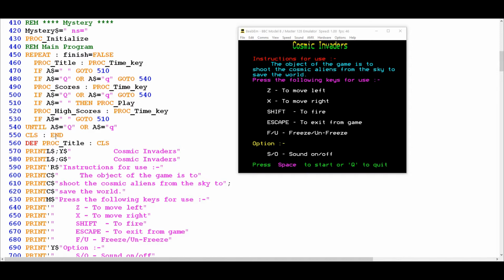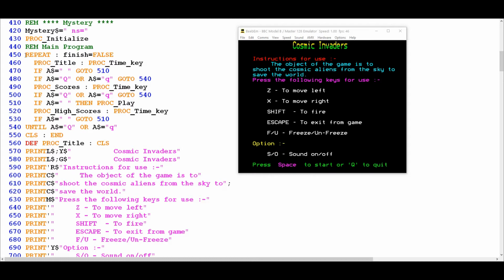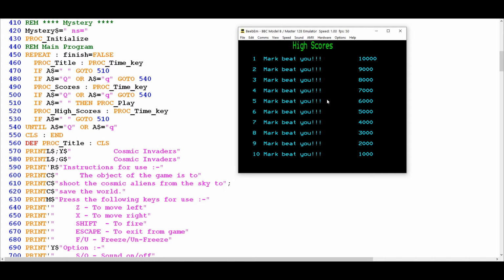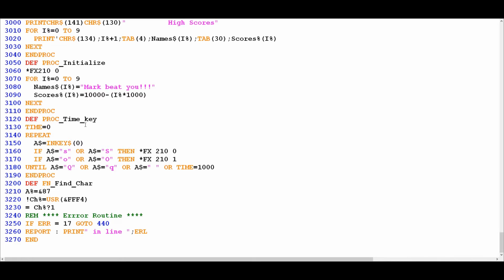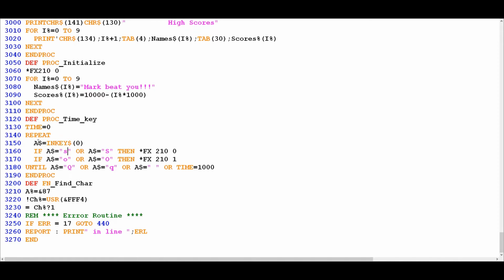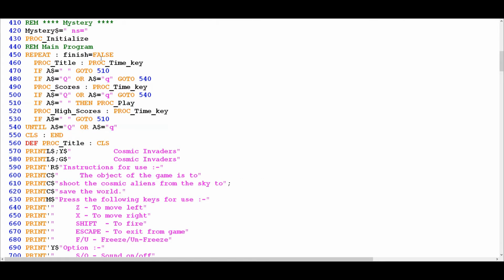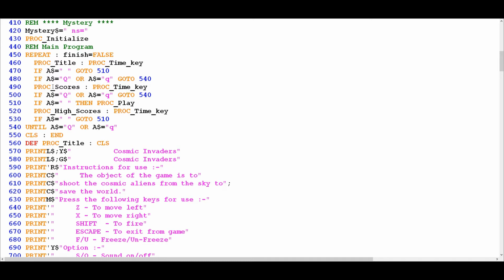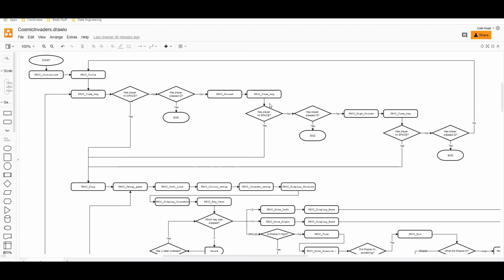The Main Program - How To Code Games In BBC BASIC (8)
In this extended episode, we take a look at the main program that powers Cosmic Invaders, exploring the concepts of program control flow, REPEAT...UNTIL loops, artificial pausing and the INKEY$() function!

CORRECTION: The TIME command measures time (roughly) in centi-seconds (so TIME=1000 is equivalent to approximately 10 seconds). This is not the same thing as CPU cycles or interpreter cycles, apologies.